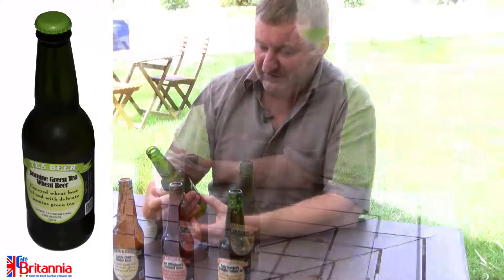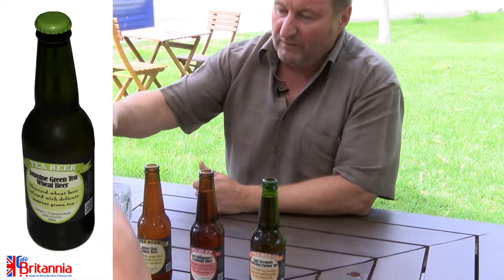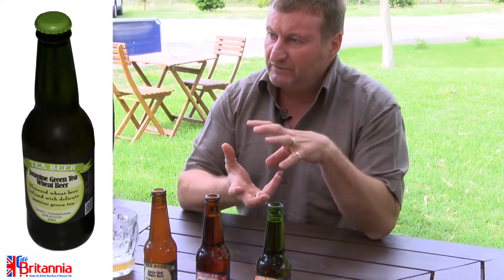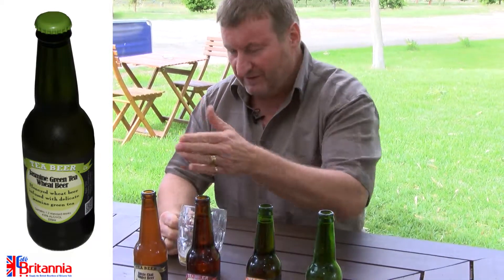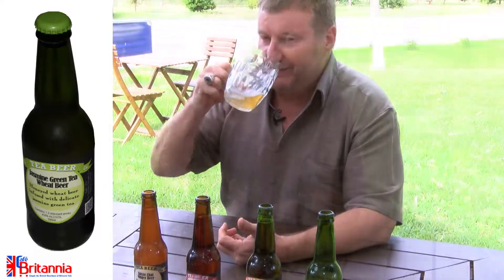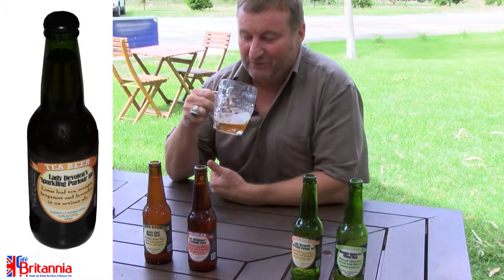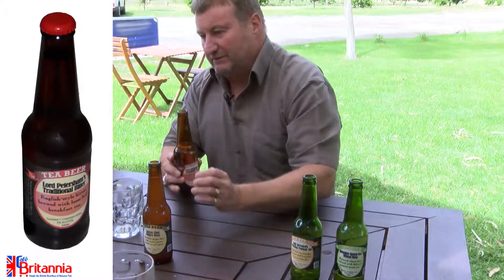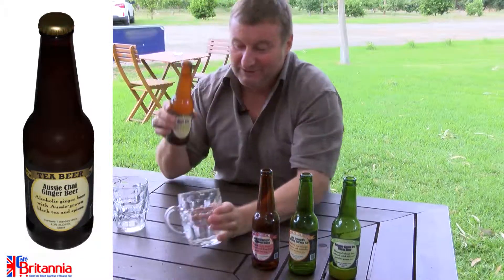Cafe Britannia Vlog 5 - Tea Beer Taste Testings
Cafe Britannia - Simply the British heartbeat of McLaren Vale

Address: 319 Chalk Hill Rd, McLaren Vale SA 5171
Hours:
Sunday 10:30 am - 4:30 pm
Monday Closed
Tuesday Closed
Friday 10:30 am - 4:30 pm, 5:00-10:00 pm
Saturday 10:30 am - 4:30 pm, 5:00-10:00 pm